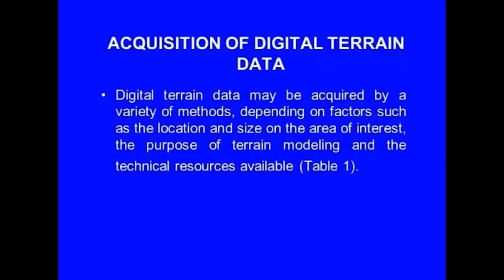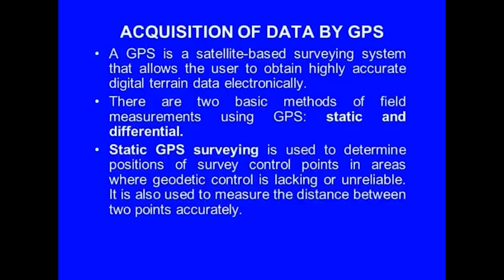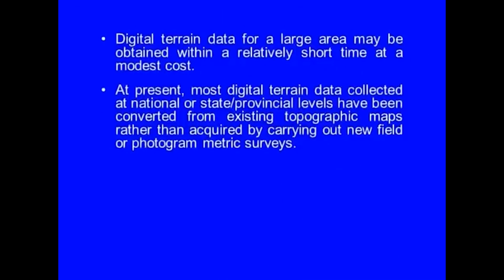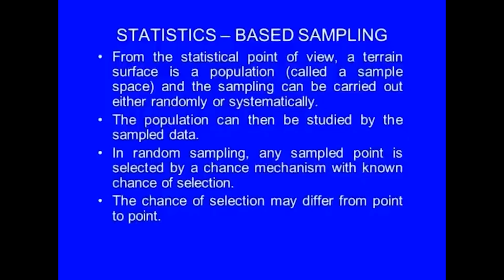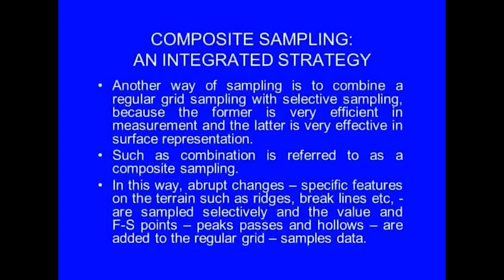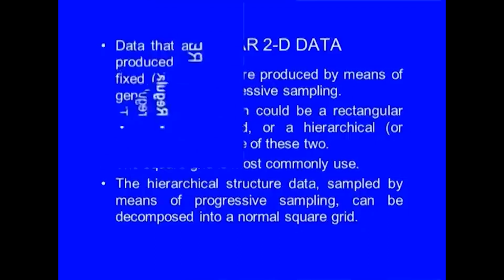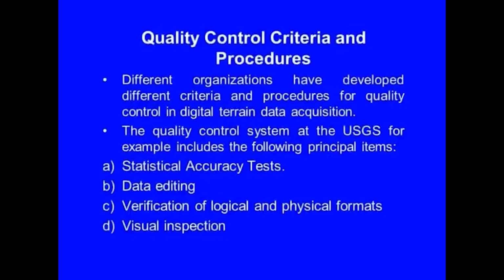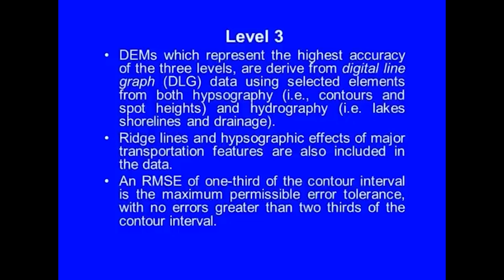Digital Elevation Model-Data Input and Stamping